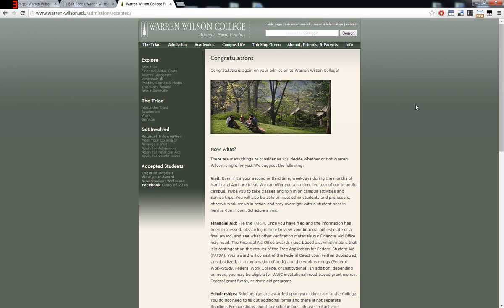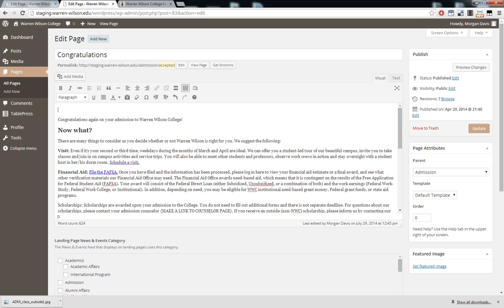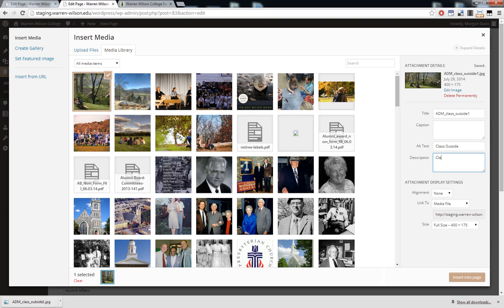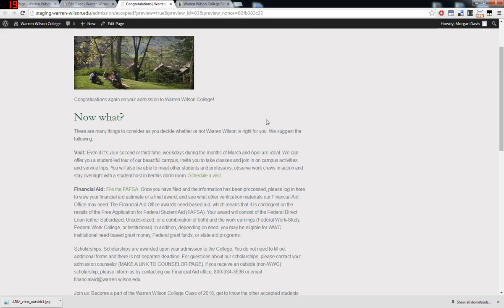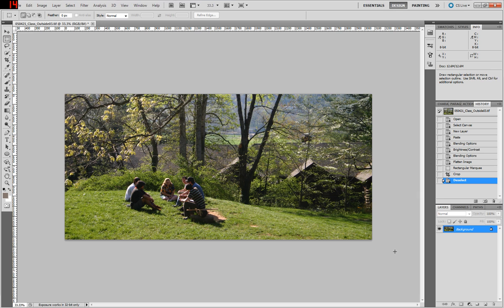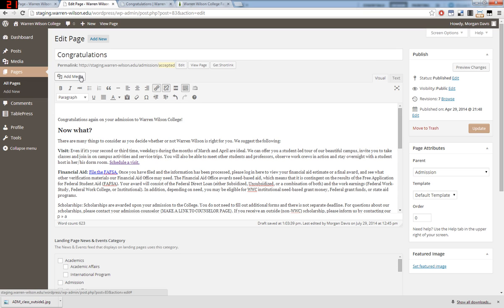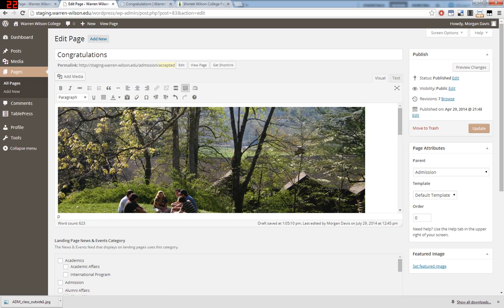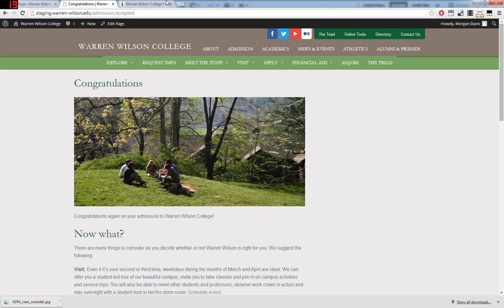WP Dev Tutorials: Mirgating Photos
WWC Development WordPress Tutorial: This video covers the basics of moving an image from our current site into the new WordPress site.  Before watching, please be sure to refer to the 2014 Website Refresh Guide for necessary background information.